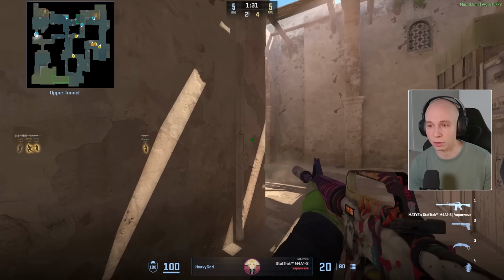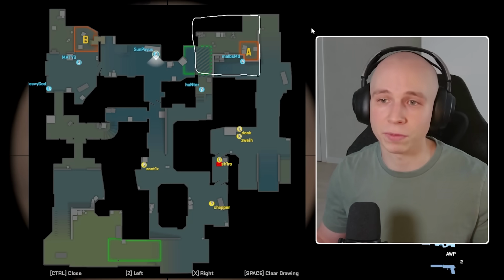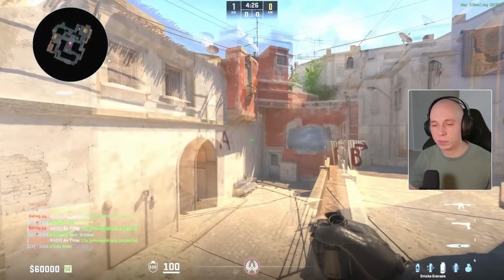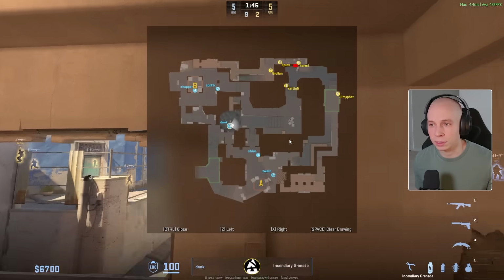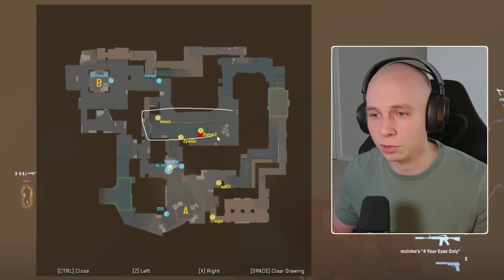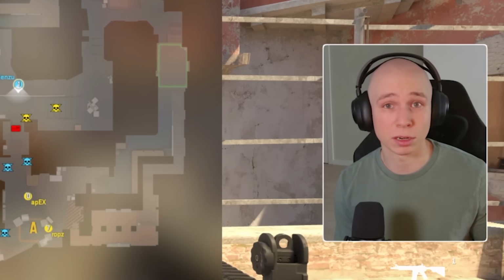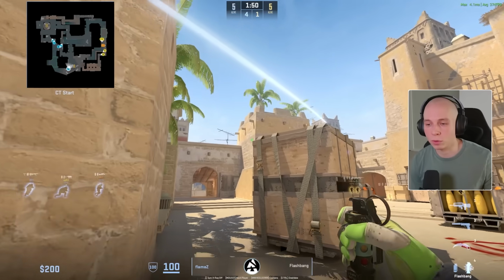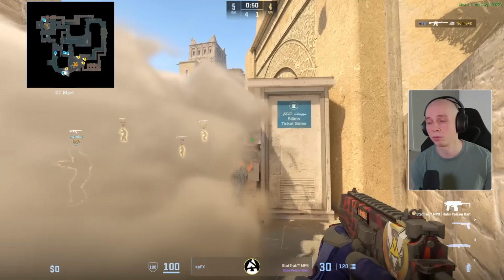How to Map Control in CS2 | Pro tips for PUGS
Use code "elige" to try out my CS2 training platform free for 3 days!

I stream on Twitch:   / elige